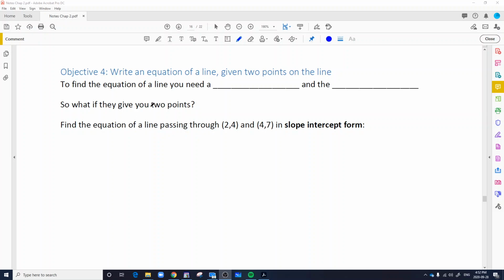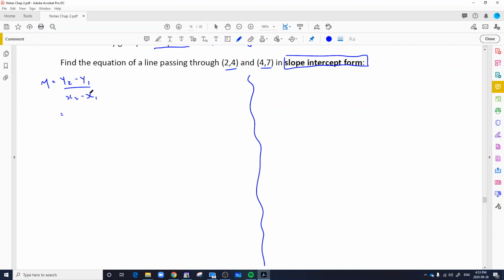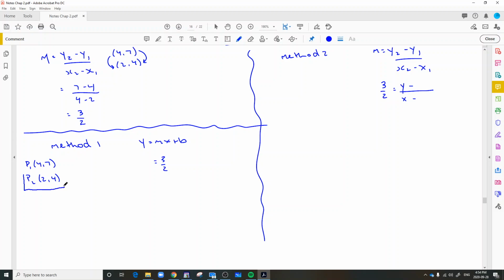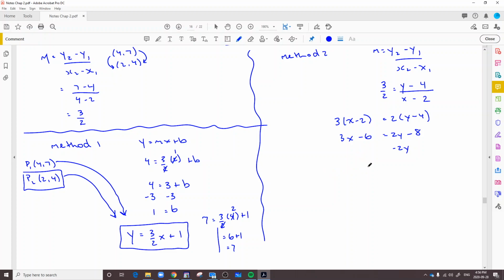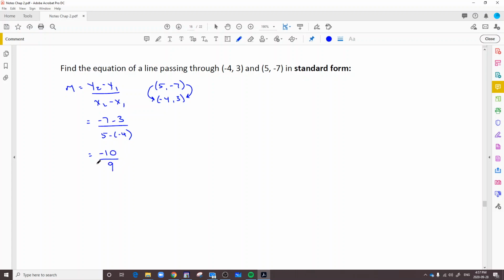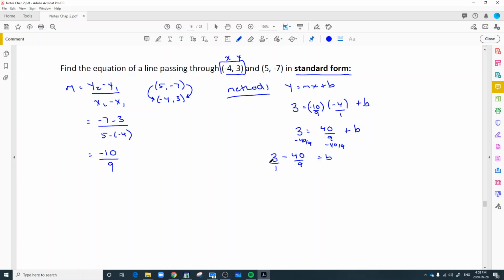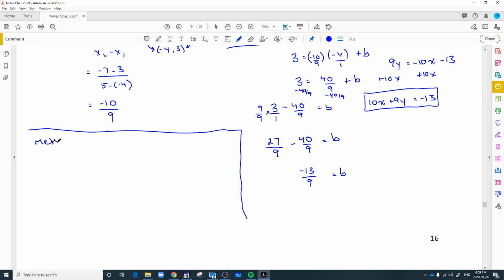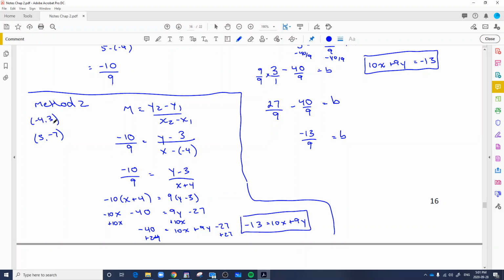2.3 Part II Video 2 Finding the equation of line given two points